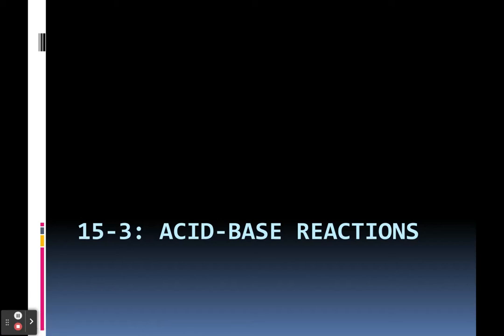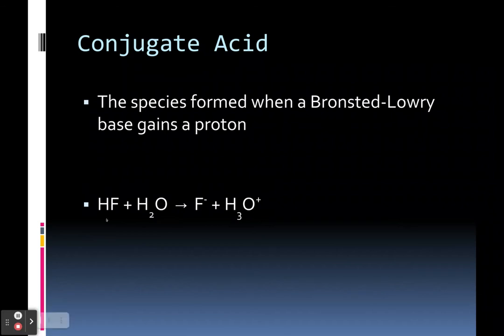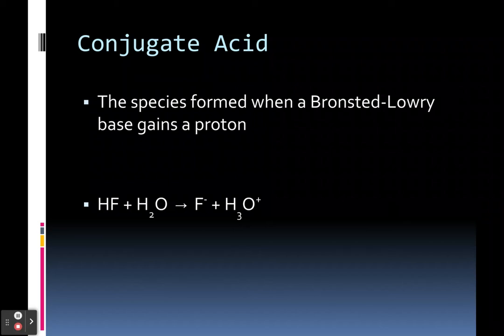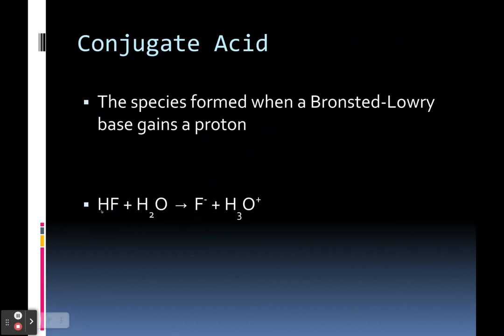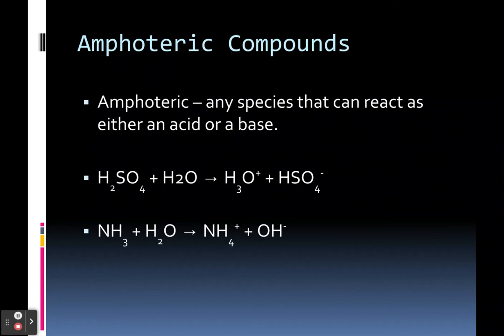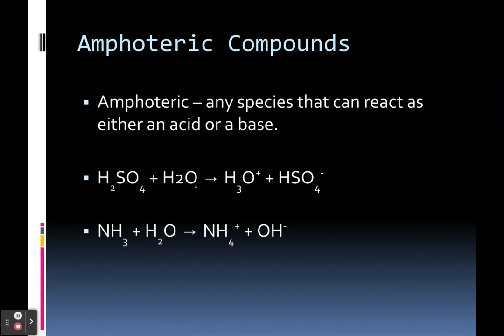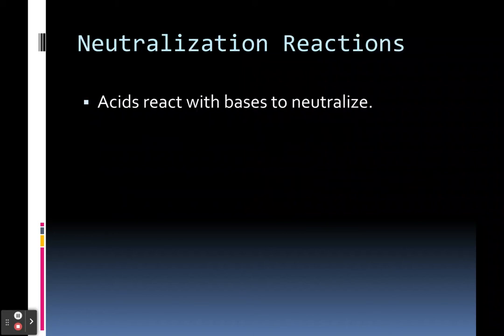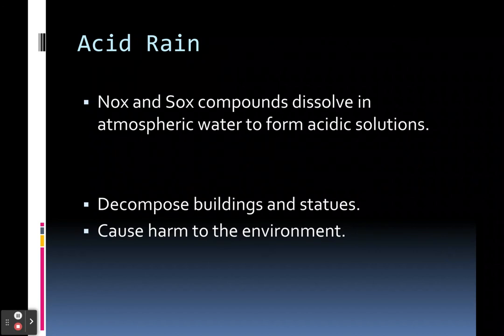Chemistry 15-3 - Chemistry Video - Chemistry Lesson - Acids and Bases